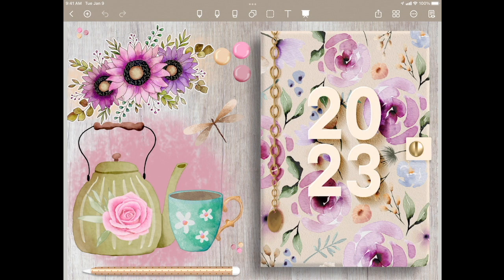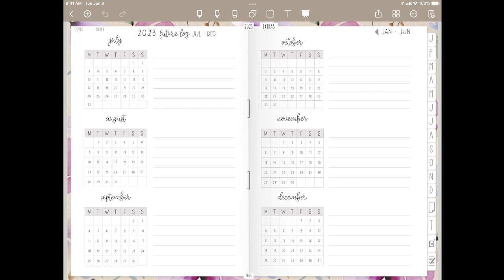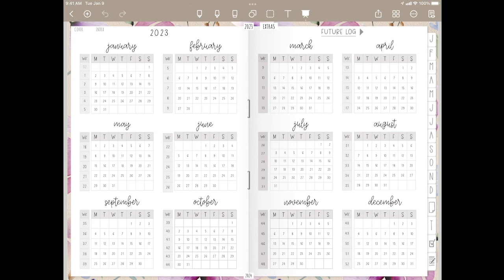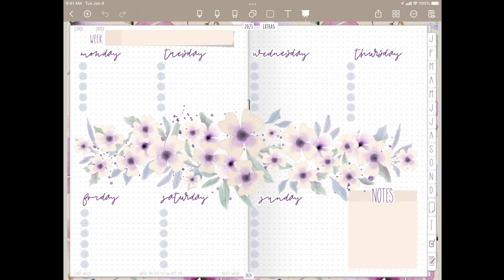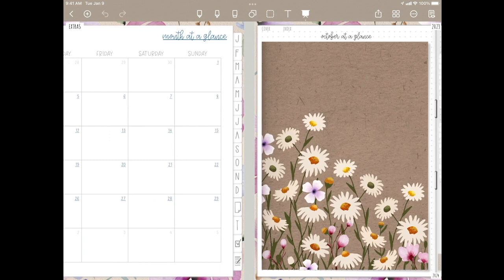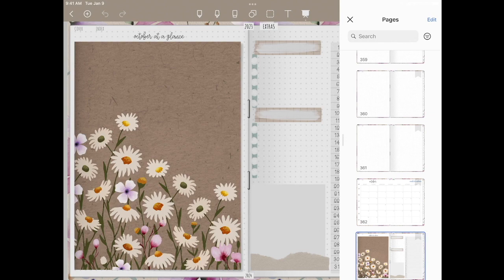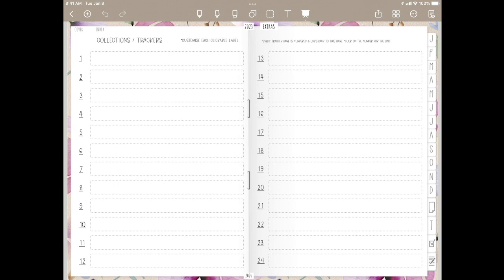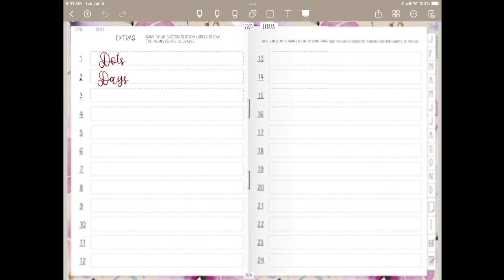2023 DigiBujo by Jenny Gollan Designs - Walkthrough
Hi this is Maria... Welcome to Maria's Craftroom! Today we’re walking through the new 2023 DigiBujo customizable journal/planner. I'm showing this using the Noteshelf app, but this is a PDF file that will work in Goodnotes, Zoomnotes, Notability and several others. Contact Jenny Gollan for complete details on her products.

🛍 Products Used in this video:
See disclosure below.

The 2023 DigiBujo

✍🏼Sign up for the Jenny Gollan Designs Newsletter for great info and freebies! It comes to you once a month.

Digital: I am a brand ambassador for Jenny Gollan Designs. However, I only show products I like and use myself. I either buy them, or get them at a discount unless otherwise identified as freebies.